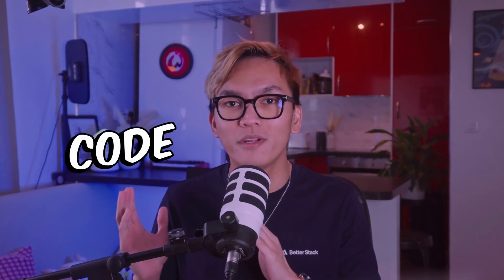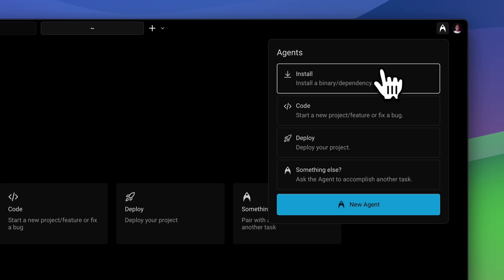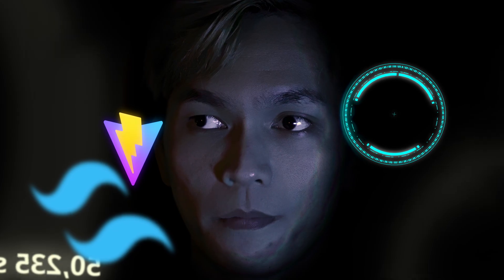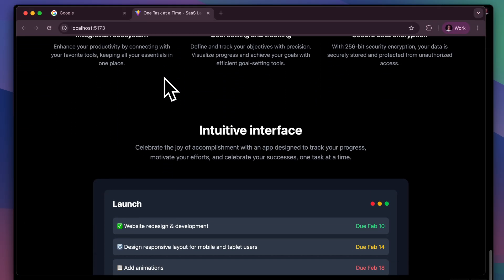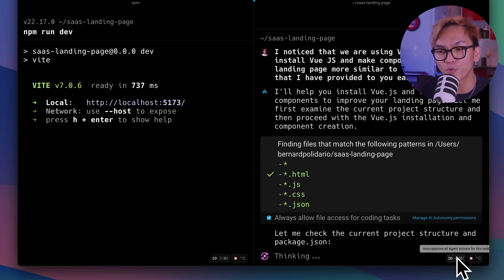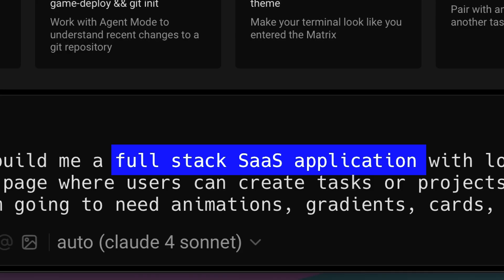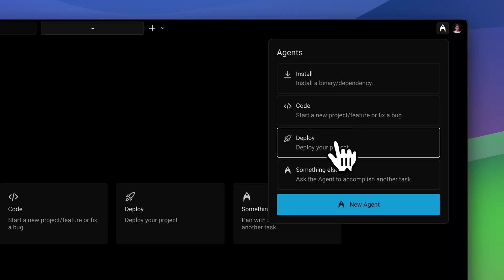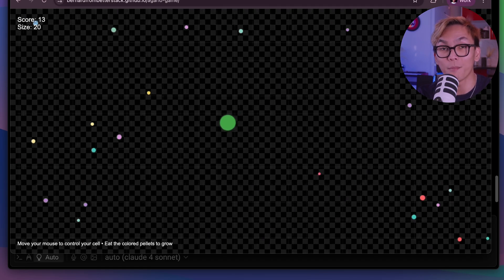Build Apps Using ONLY your Voice (WARP 2.0 is Insane)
🚀 Warp 2.0 is HERE! and it’s not just a terminal anymore. In this video, I’ll show you how Warp 2.0 can code full-stack apps, manage multiple AI agents, deploy to apps, and even take voice commands, all inside a beautiful, blazing-fast terminal.

📌 Chapters:
0:00 A poetic intro
0:17 Warp 2.0 new features
0:49 Warp's UI
1:49 Voice input
2:05 Building a landing page
3:15 Using multiple agents
4:29 Building a full-stack app
5:05 Deploying an app
6:16 My take